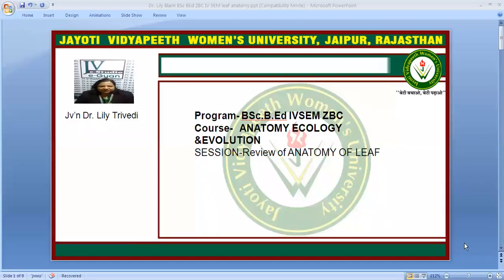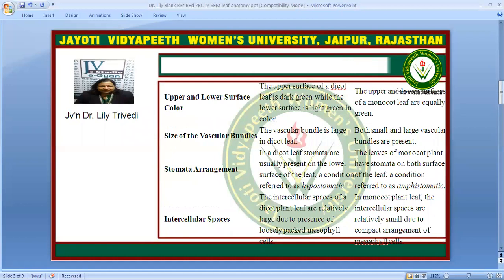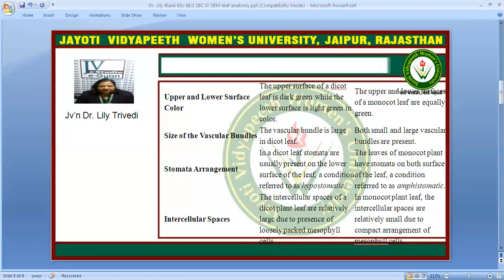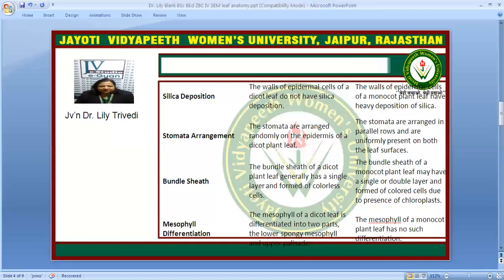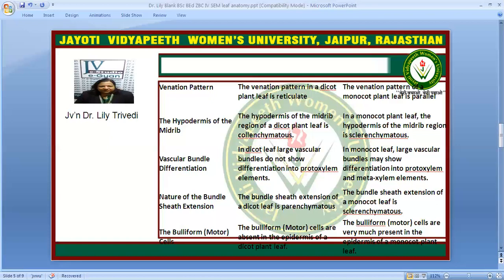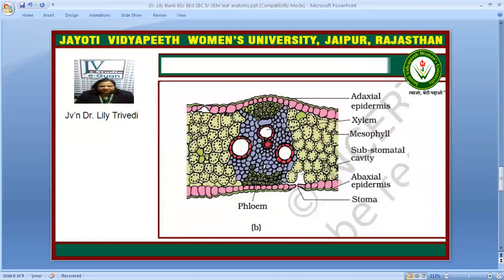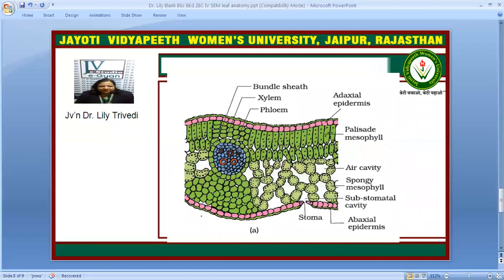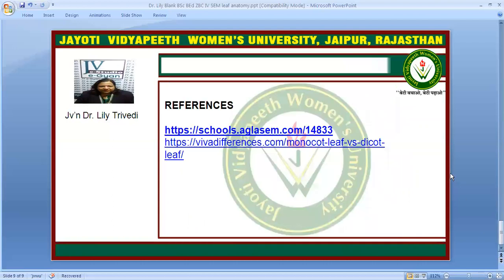JAYOTI VIDYAPEETHSession -REVIEW OF LEAF ANATOMY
FEM Program- BSc.B.Ed IVSEM ZBCCourse- ANATOMY ECOLOGY &EVOLUTION
FACULTY NAME-DR LILY TRIVEDI
TOPIC NAME -REVIEW OF LEAF ANATOMY